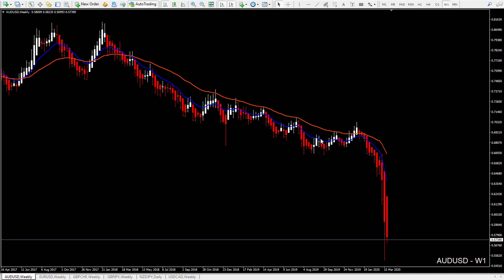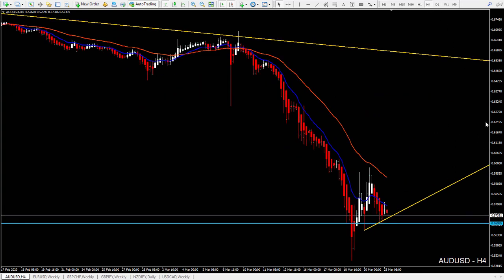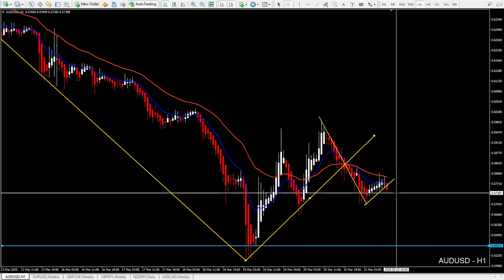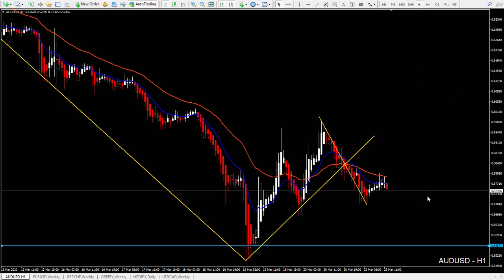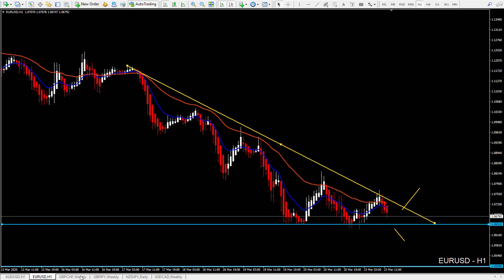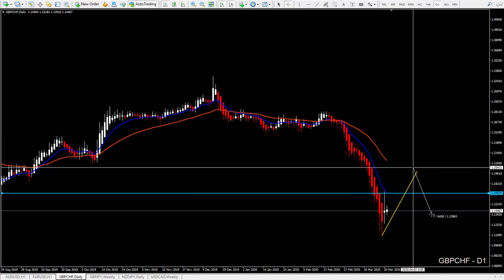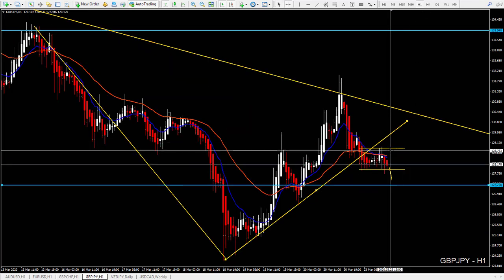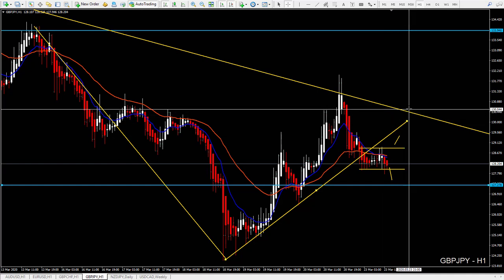Weekly Forex Forecast 23-27.03.2020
Pairs which I follow:
AUDUSD, EURUSD, GBPCHF, GBPJPY, NZDJPY, USDCAD

Enjoy the Weekly Forex Forecast and remember to comment, share and like this video!